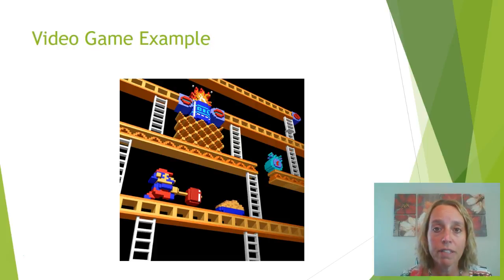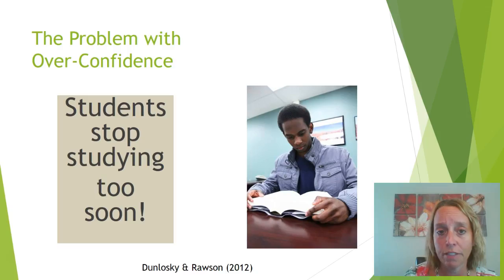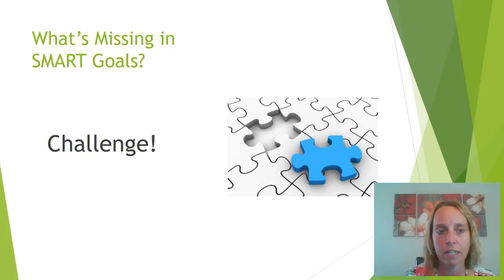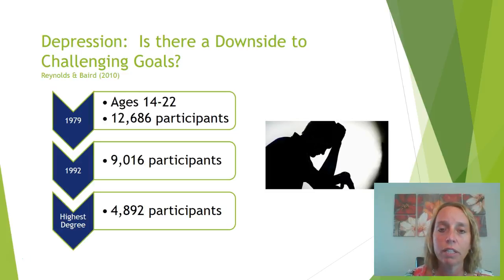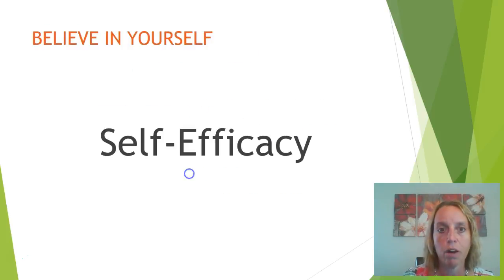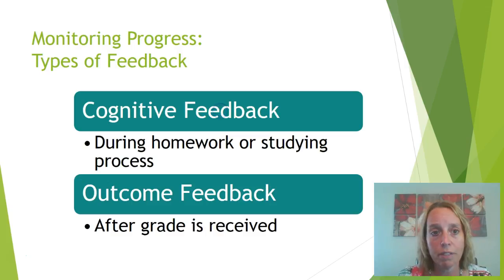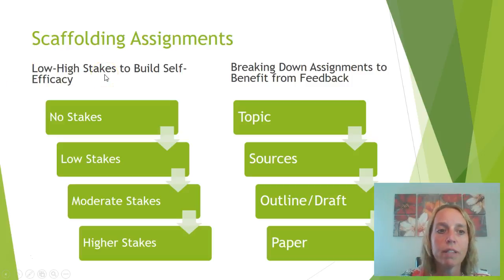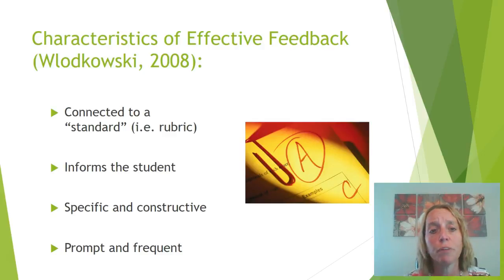Introduction to Feedback and Assessment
Introduction to Feedback and Assessment in Higher Education